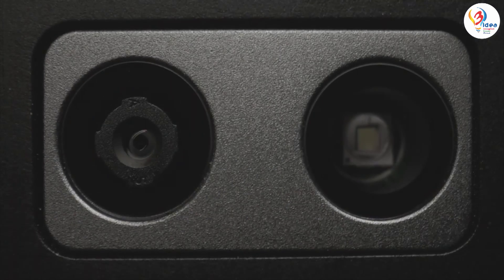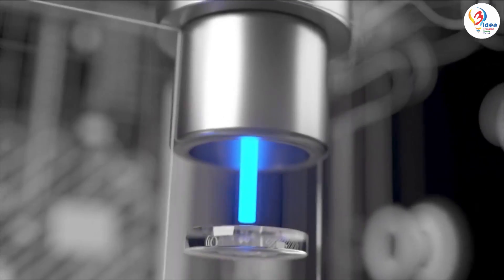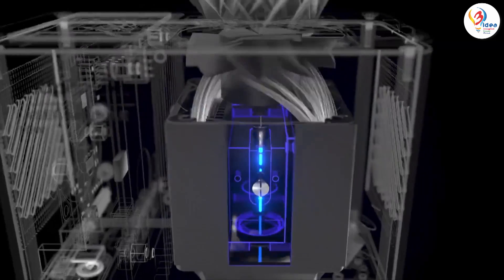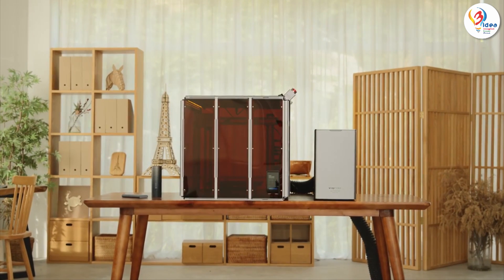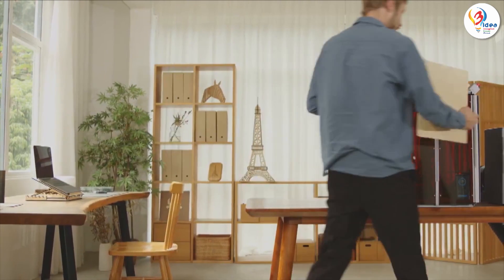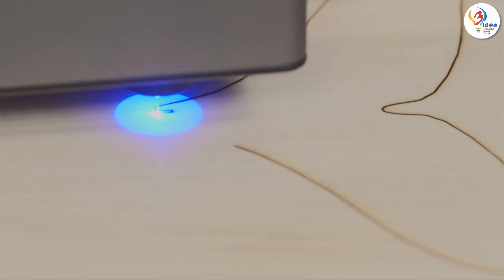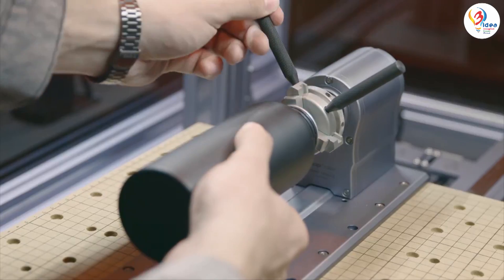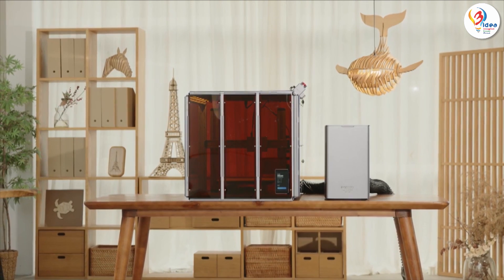10W High Power Laser Module. Only the strong makes it through.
With the cutting-edge Laser Beam Splitters and Fast-axis Collimating (FAC) Lenses, the Snapmaker 10W High Power Laser Module breaks through the power barrier, and compresses high energy into ultra-fine laser focus. Now you can play with a wider variety of materials at a higher speed like never before.

The 10W Laser Module is compatible with all models of the Snapmaker 2.0 series apart from the 150 models and will be compatible with upcoming machines. You can use it with the addons as well, including the Rotary Module, Emergency Stop Button, Air Purifier, and CAN Hub.